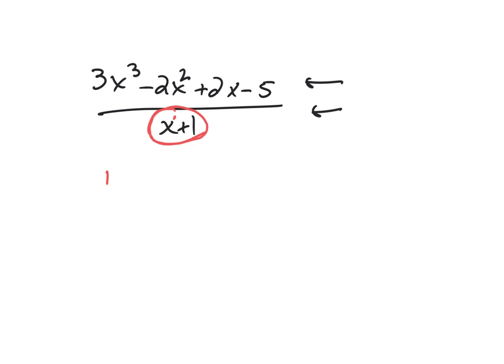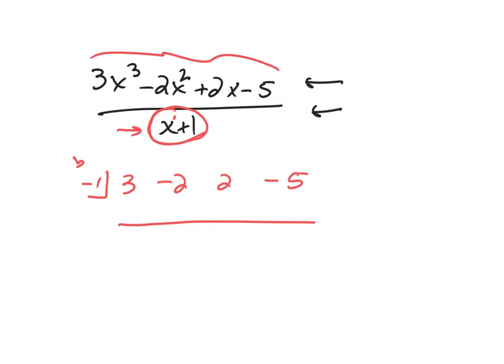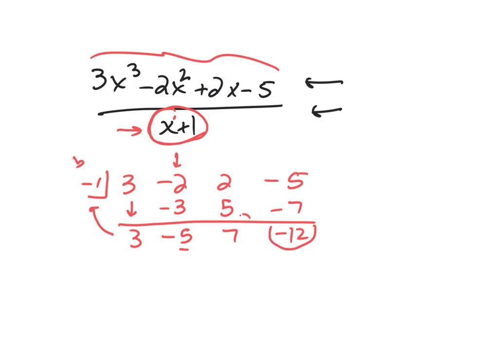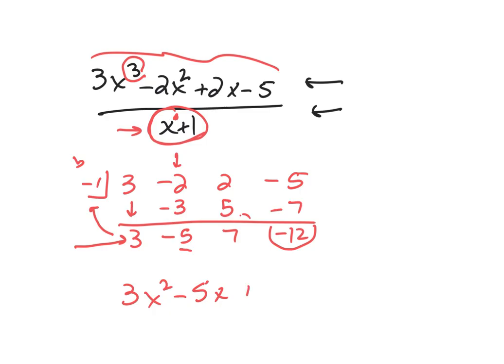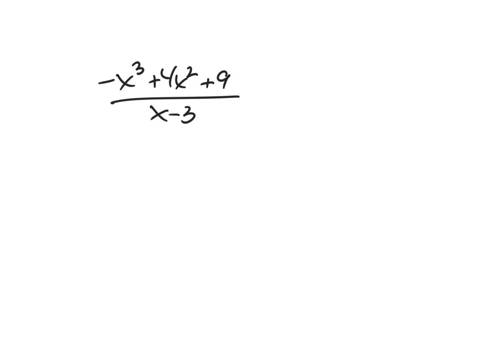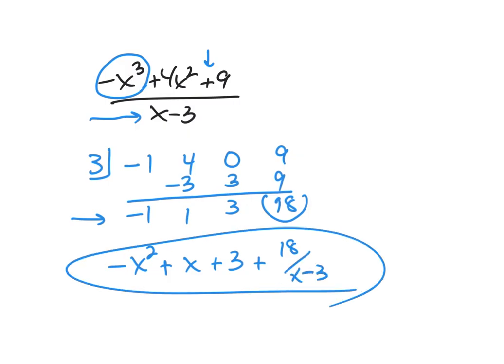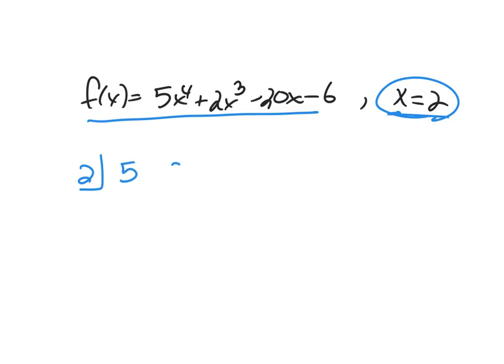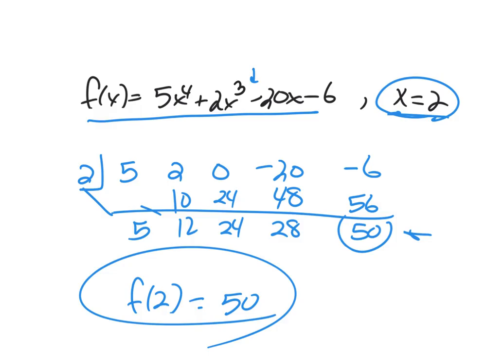Alg2 4.3b (2025) mb